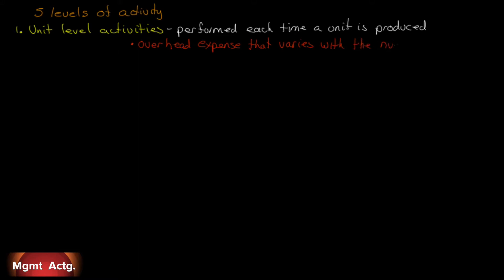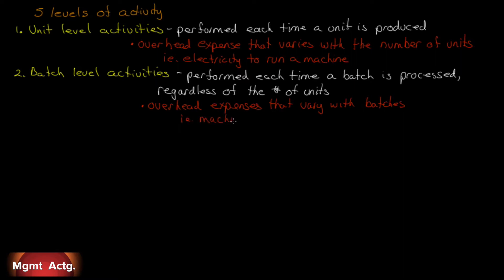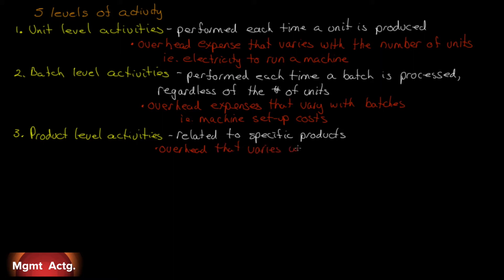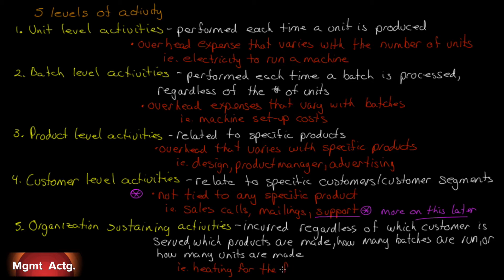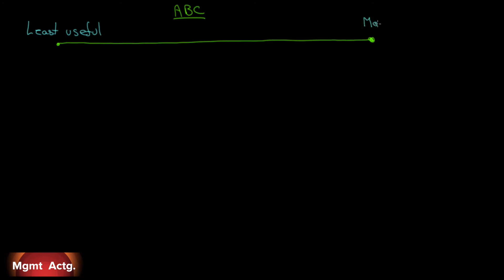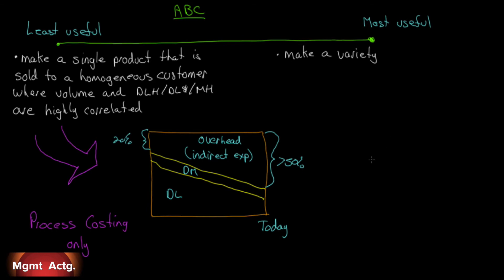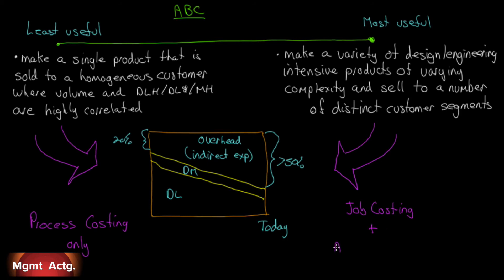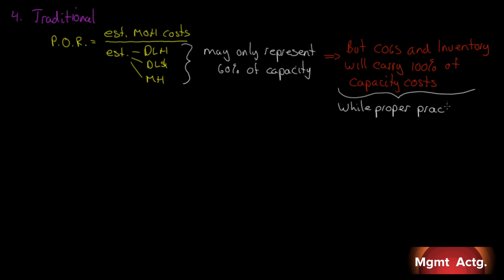65. Managerial Accounting Ch7 Pt2: Activity Based Costing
Learning Objectives covered: 1
Explain the activity-based costing model and how it differs from a traditional costing model.

Text used:
Managerial Accounting
Tenth edition